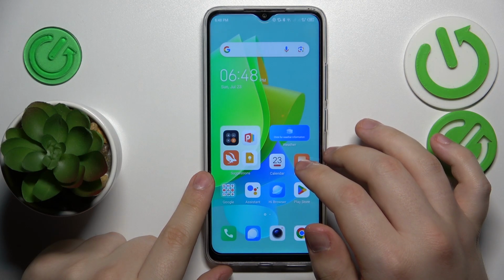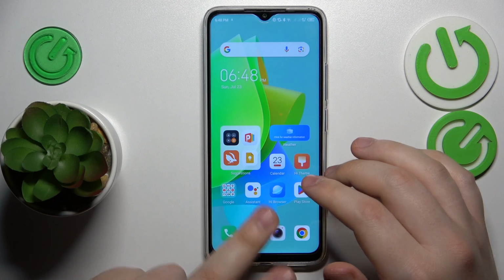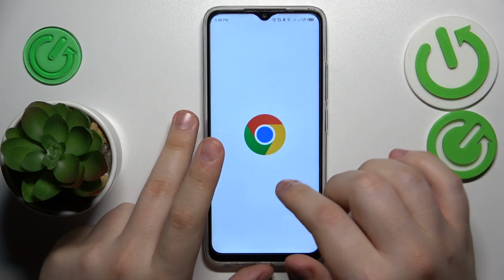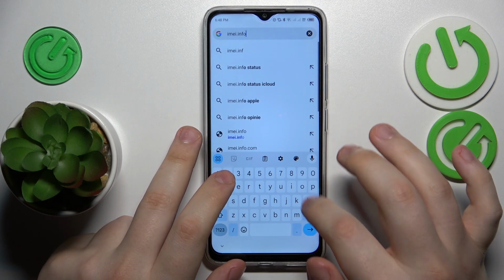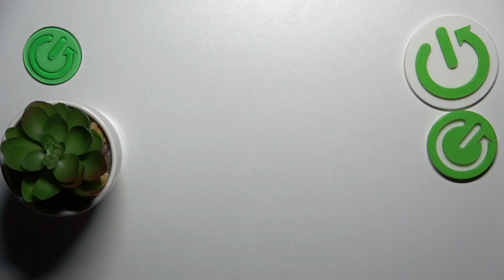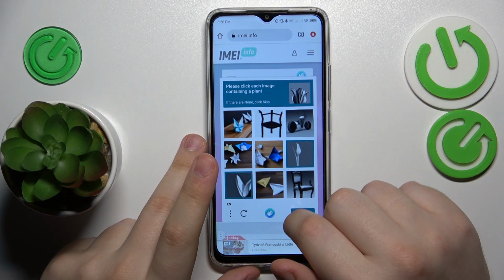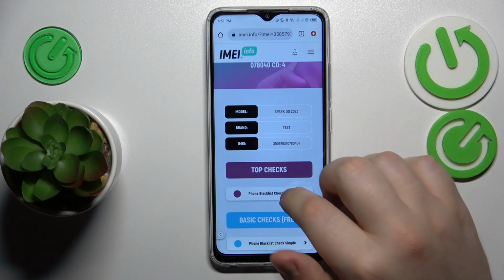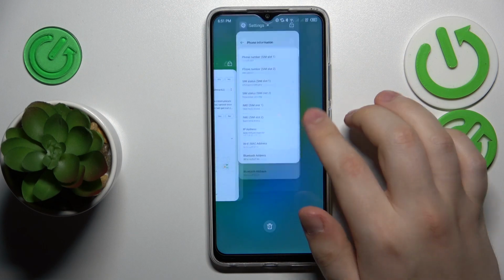How To Check if Your Tecno Spark Go is Original | Avoid Counterfeit Devices 🛡️🔍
In this video, we'll show you simple yet effective methods to check if your Tecno Spark Go is an original product. From examining the physical features to verifying the software, we'll guide you step-by-step through the process. Protect your investment and avoid potential issues that may arise from using fake devices.